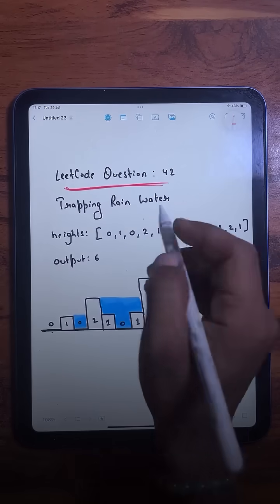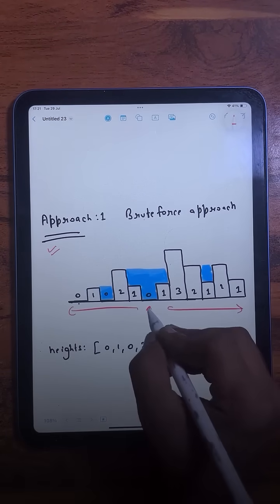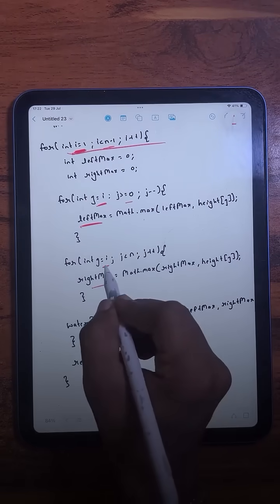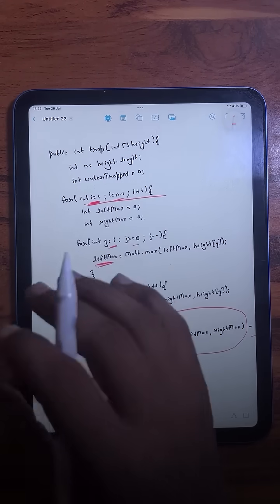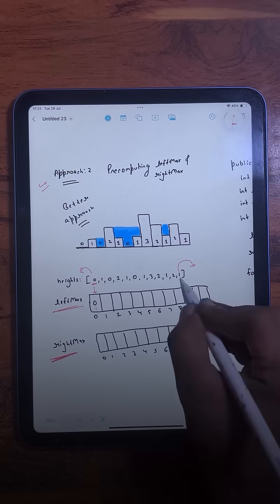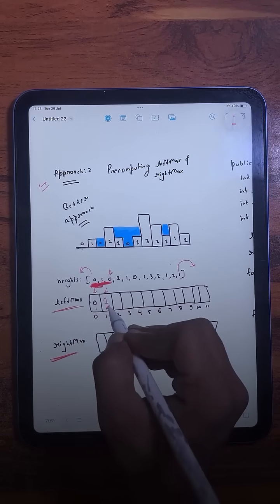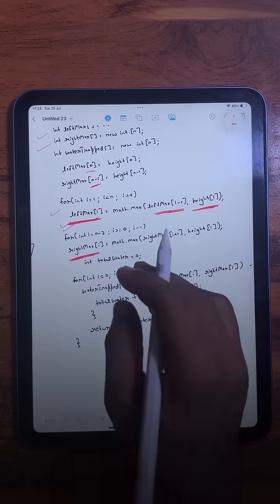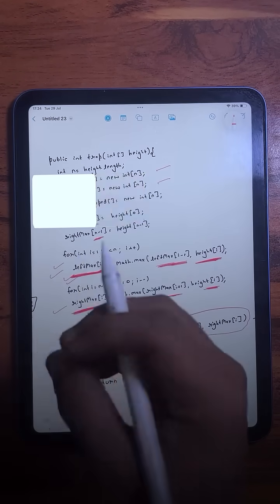LeetCode 42 | Trapping Rain Water (Part 2)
In Part 1, we saw what the question is saying and also understood when water gets trapped and the formula behind it:

👉 water[i] = min(leftMax, rightMax) - height[i]

Now let’s actually solve it using two approaches 👇

✅ Approach 1: Brute Force

For every index i, we check:

🔹 leftMax: Maximum height from 0 to i
🔹 rightMax: Maximum height from i to n-1

Time Complexity: O(n²) – Because for each index, we run two loops to find leftMax and rightMax.

✅ Approach 2: Using Prefix Arrays (Optimized to O(n))

To avoid recalculating leftMax and rightMax every time, we precompute them using two arrays:

1️⃣ leftMax[]: We fill this from left to right, storing the tallest bar seen so far.
2️⃣ rightMax[]: We fill this from right to left, storing the tallest bar seen from the right.

Now we calculate trapped water at each index using:

👉 min(leftMax[i], rightMax[i]) - height[i]

🔁 Do this for all indices and add it up to get the total trapped water.

Time Complexity is O(n).

This is way better than brute-force but here we are using extra space.

In Part 3, we’ll go even deeper and solve this with the Two Pointer approach, no extra space needed.

---Tags---